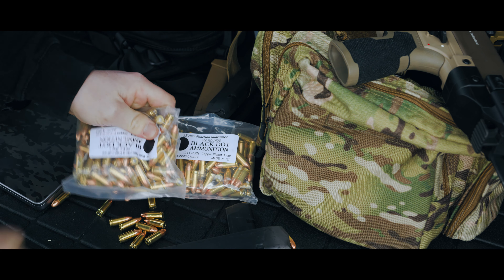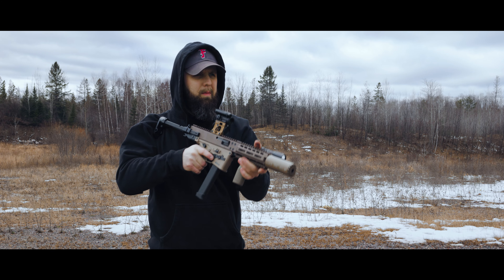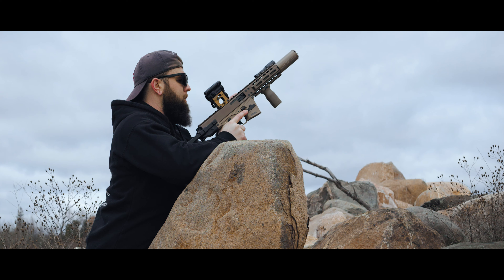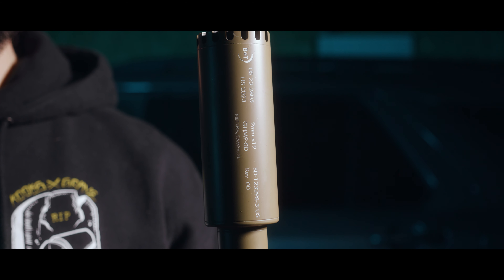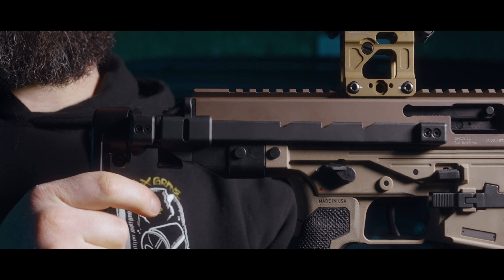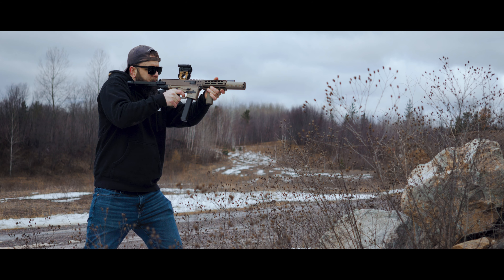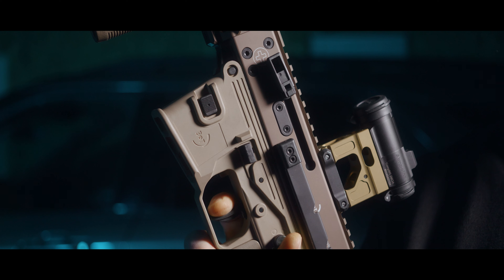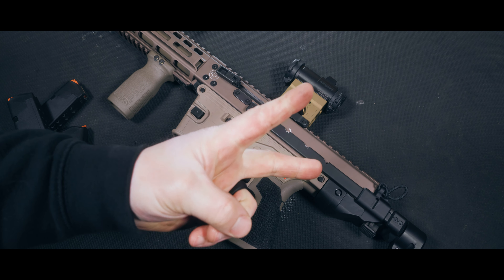B&T GHM9SD (The Silent Companion)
Today we take a look at the grass hopper mouse.  Stealthy, silent, and it's hungry for scorpions. YouTube, these are not real firearms. These are movie props and not real. Again, these are not real weapons. What you see is special effects and completely computer generated images. These non functioning props are completely safe. Please monetize my video.